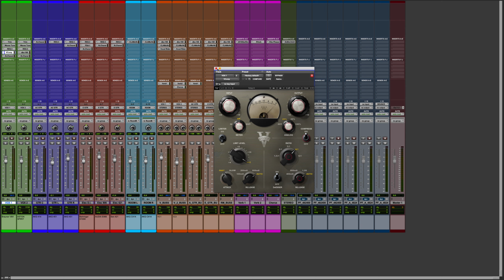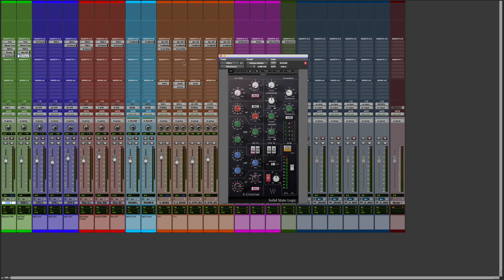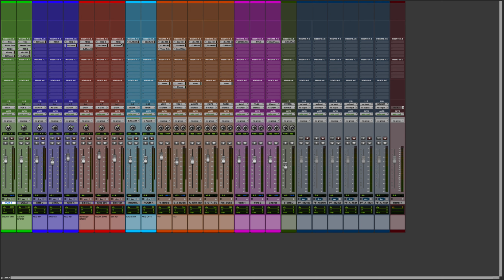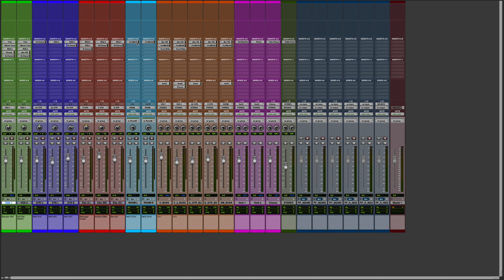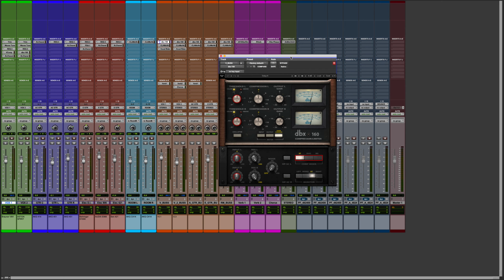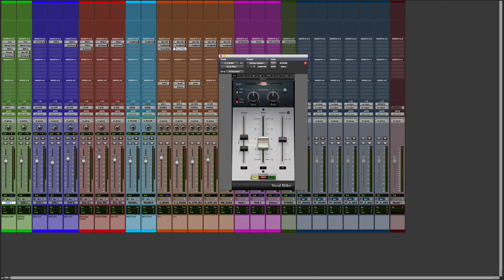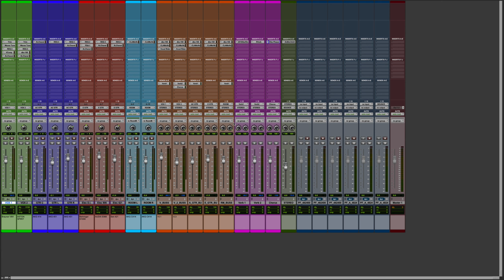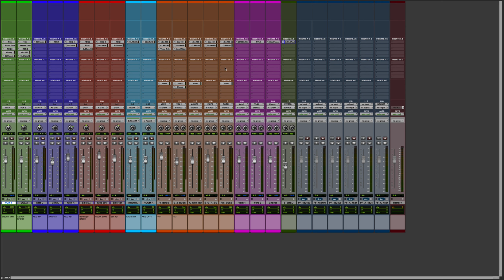09035141 The Pitchforks Project Overview VIDEO